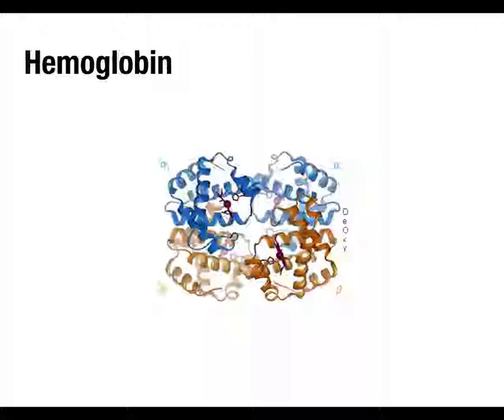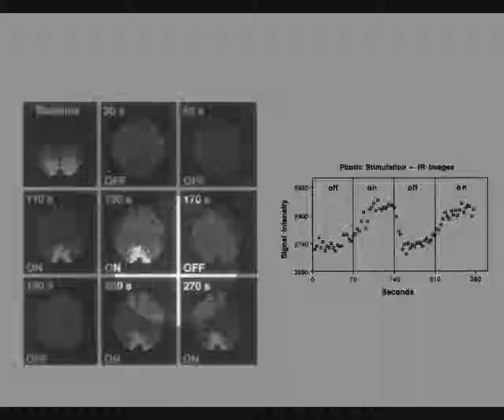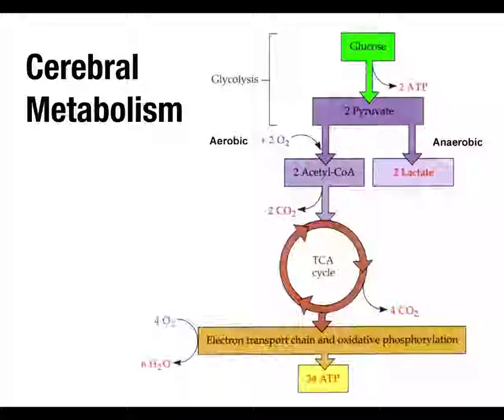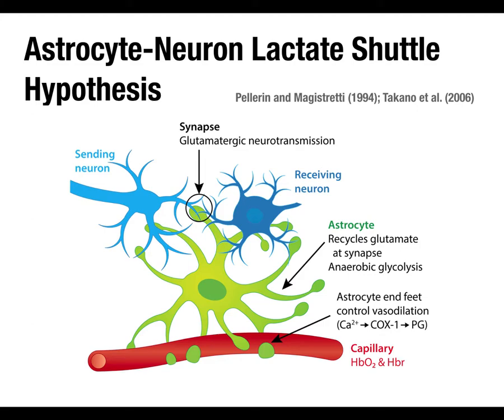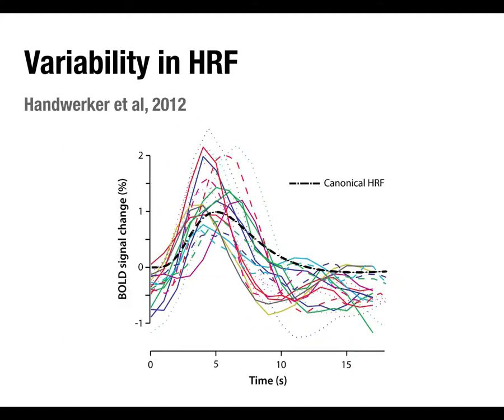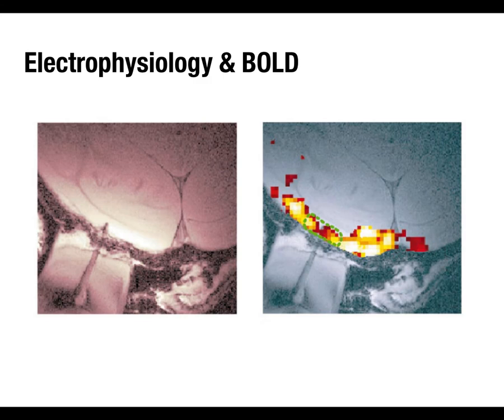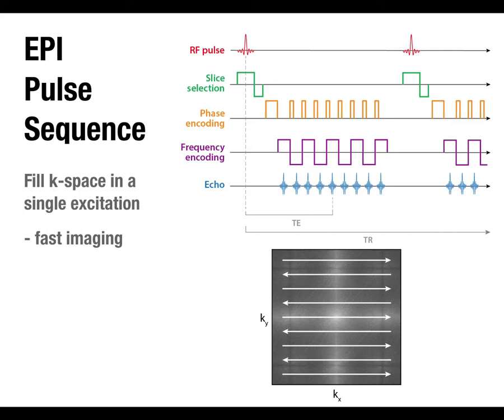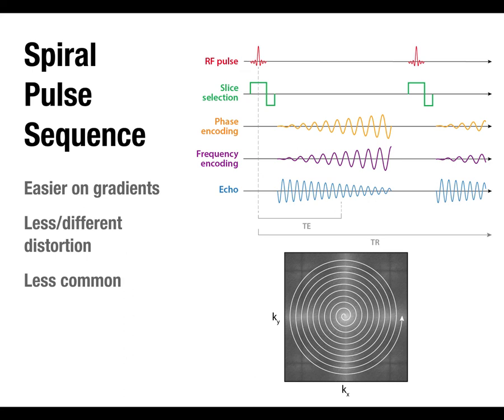Lecture 7 - fMRI: The BOLD response & EPI